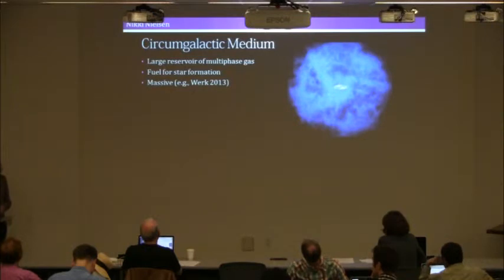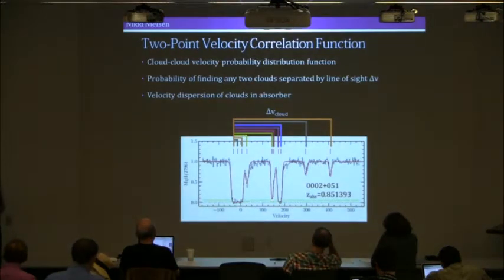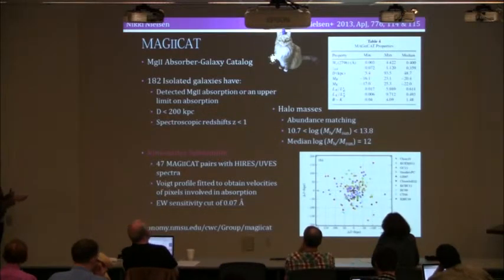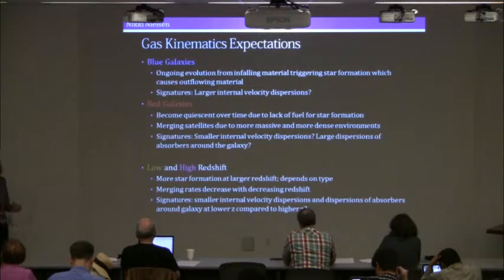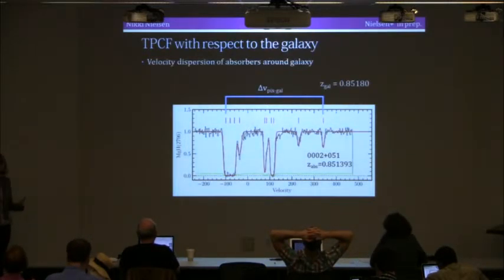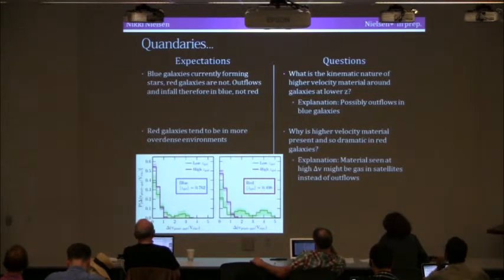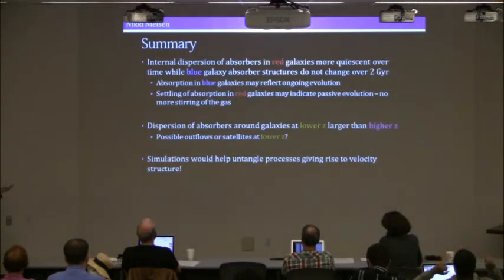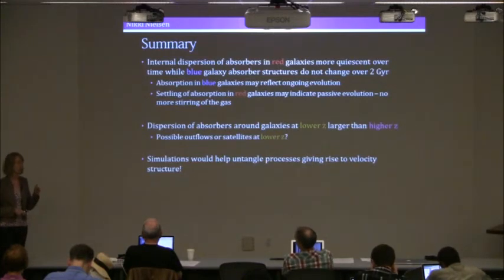Quenching Quandaries in the MgII Circumgalactic Medium - Nikole Nielsen